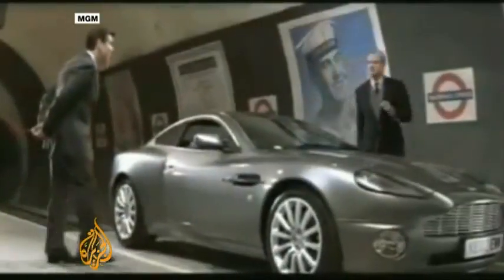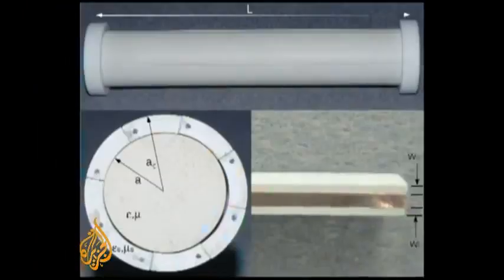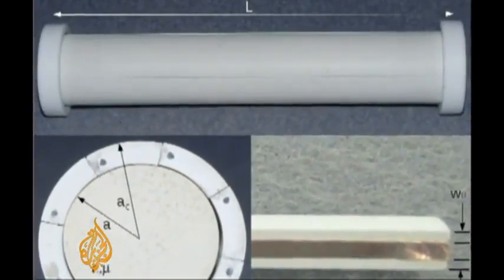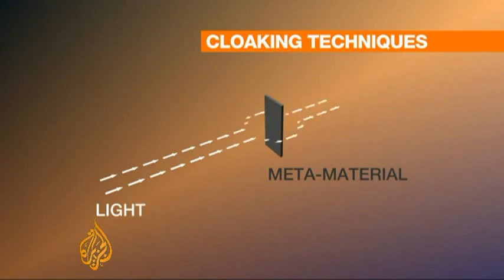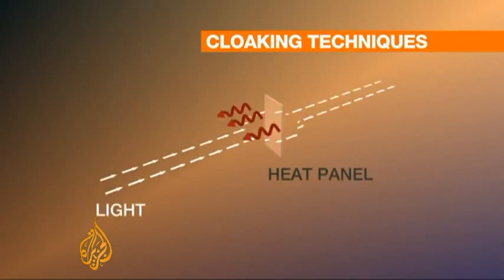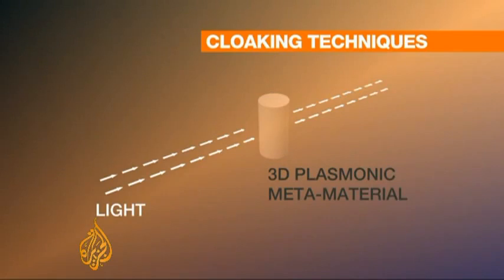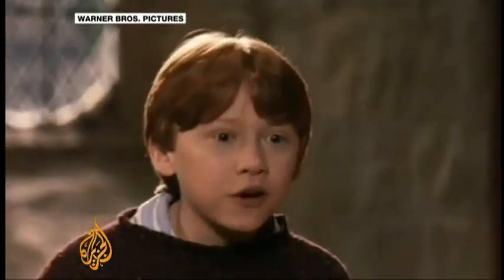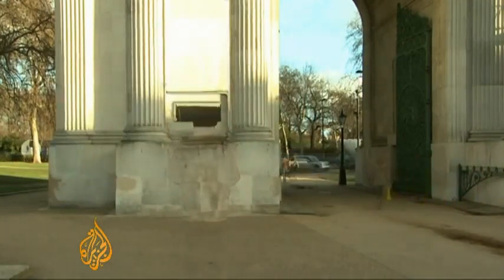Scientists invent 3rd Dimensional invisibility cloak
The idea of turning invisible could be closer to 'science fact' than 'science fiction'.

Researchers at the University of Texas have for the first time used an invisibility cloak to make a three-dimensional object.

One cloaking technique uses so-called meta-materials to redirect light, creating 2-dimensional invisibility; another uses a heat panel to create a mirage effect, bending the light to trick the eye.

The latest advance uses plasmonic meta-materials to cancel all reflected light. No reflection means the object disappears into 3-dimensional invisibility.

Al Jazeera's Jonah Hull reports from London.